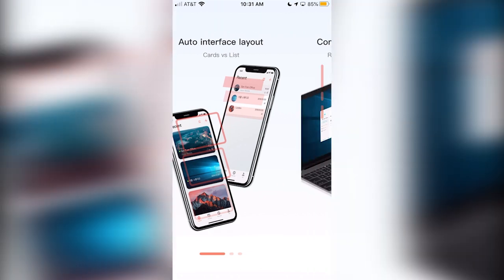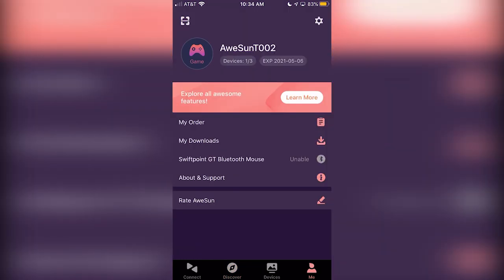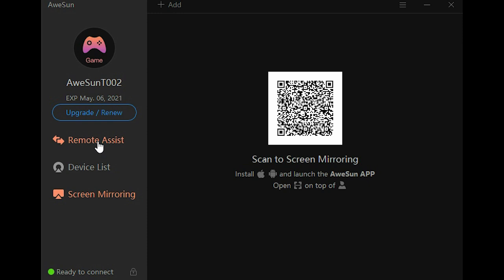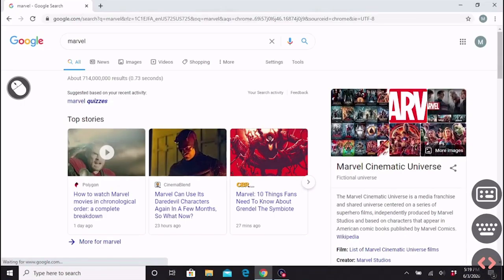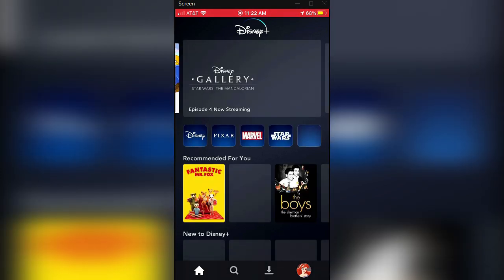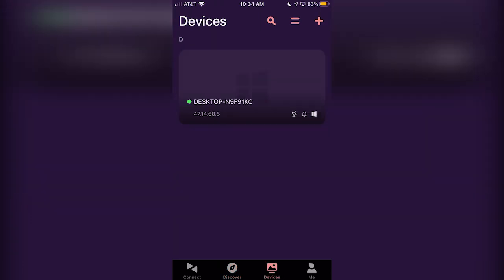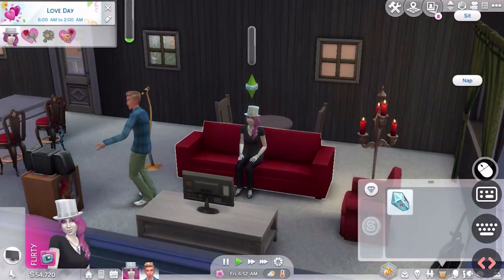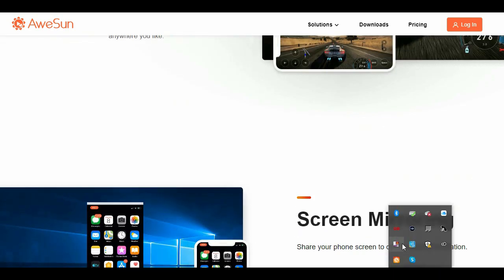AweSun - The Best Remote Desktop Software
Today we take a look at AweSun, the incredible all-in-one remote access and remote support solution.

Let us know how you like AweSun below in the comments!

In addition to the regular content, this video contains content made in collaboration with AweRay. No restrictions were made on any sort of critique whatsoever, nor was I told what to say or do, all additional content is of my own opinion and creation.

Category